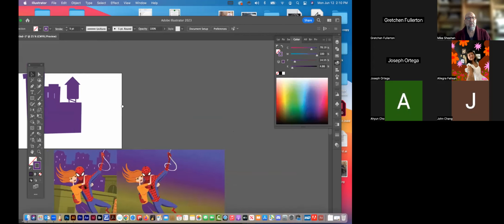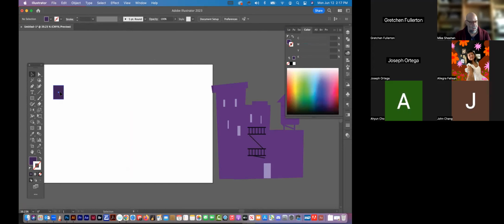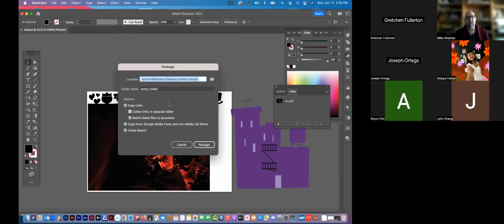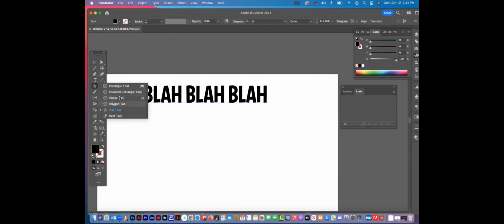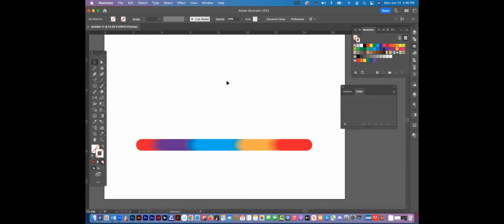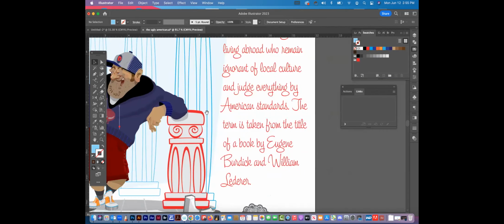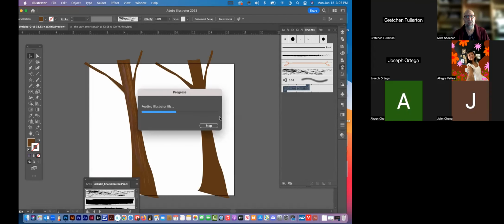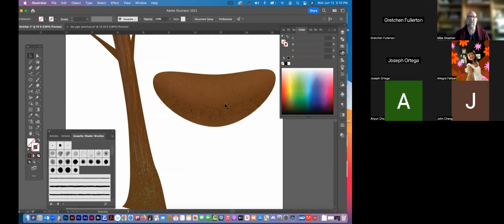DART 112 6 12 2023